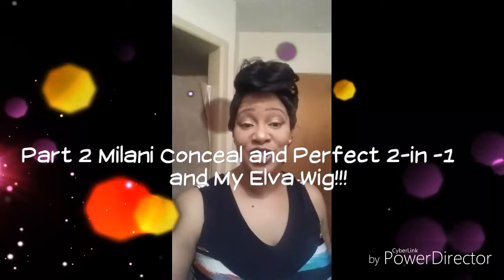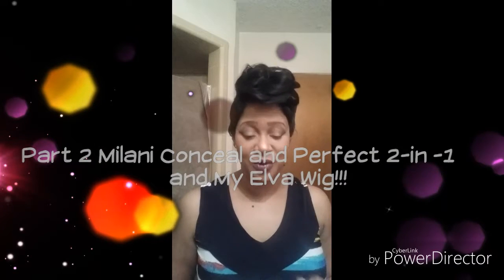(Part 2) Milani Conceal and Perfect 2-in-1 and My Elva Wig!!!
This is my second and final review on this makeup!

(I love this wig...it gives me so much life)

Again this foundation is pretty good to say it's a drug store makeup!  Exclusive bonus, it doesn't have to be mixed to make my desired shade!!!

Love yall!